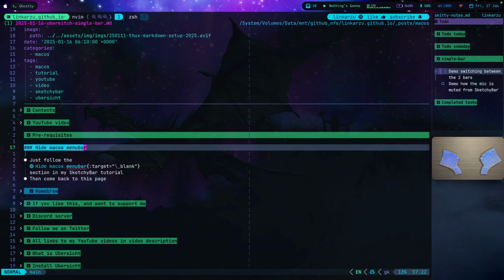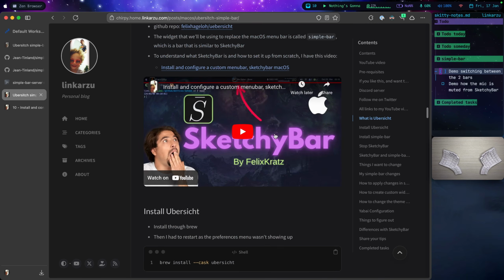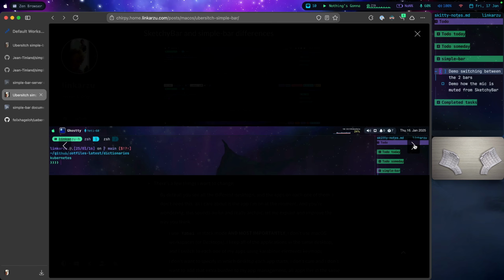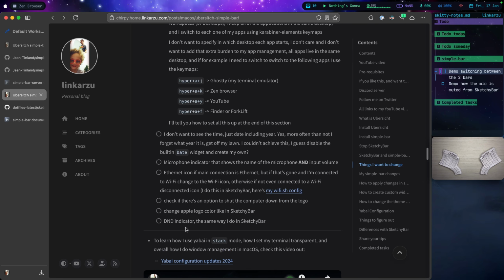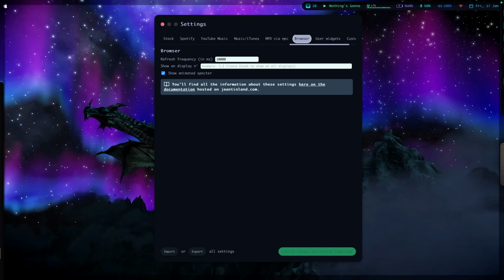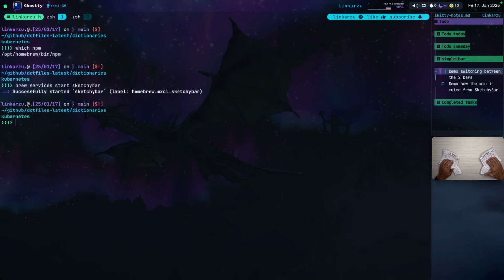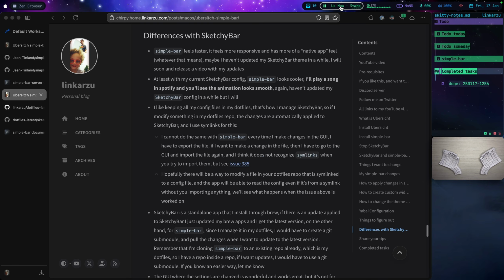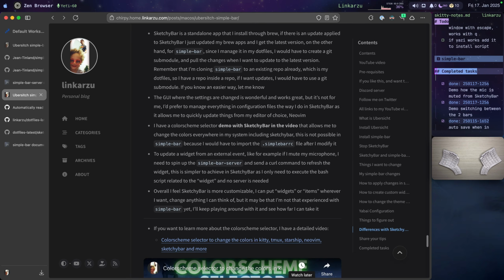SketchyBar vs Simple-Bar: Best macOS Menu Bar for Power Users?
I've been using SketchyBar I think that for around a year, people may think the bar is just something aesthetic, but it's not. SketchyBar for example lets me know the microphone I'm using and it's input level. It also shows me if my microphone is muted or not, It lets me know how many outdated brew packages I have, so that I know when it's time to update them, helps me see if I'm on Do Not Disturb (DND) mode, I put myself on DND when recording a video. Helps me see if I'm connected to the internet via Ethernet, Wi-Fi or if I'm not connected at all.

The possibilities are endless, if for example I would like to know what the Tx speed on the main WAN interface of my mikrotik router is, I can create a script that gathers that data, and show it in SketchyBar.

Items in the bar are clickable, so you can execute actions when you click on something

I've been pretty happy with SketchyBar until I met Uebersicht which is an application that allows you to show HTML5 widgets in macOS, one of these widgets is simple-bar, which is an alternative to SketchyBar

In this video I compare both custom menu bars and setup simple-bar from scratch

0:00 - simple-bar demo
0:53 - pre-requisites
2:50 - what is uebersicht
3:39 - install uebersicht
5:01 - configure uebersicht
5:43 - install simple-bar
6:52 - disable sketchybar
7:36 - sketchybar and simple-bar comparison
8:43 - my simple-bar changes
12:36 - basic simple-bar changes
13:00 - apply changes in simple-bar
17:38 - yabairc configuration
18:22 - my dotfiles
18:41 - things to figure out
19:33 - simple-bar-server
20:29 - demo switch to sketchybar
23:10 - differences with sketchybar
26:11 - colorscheme selector
28:22 - share your tips